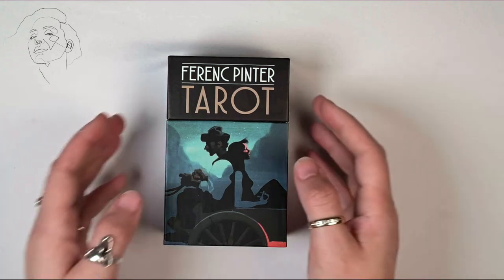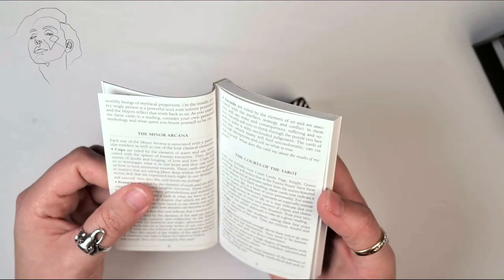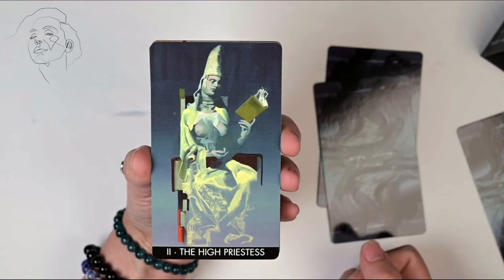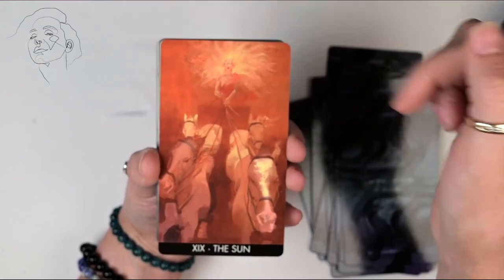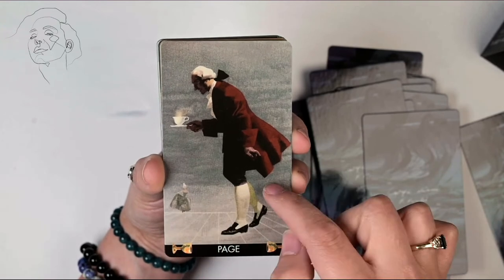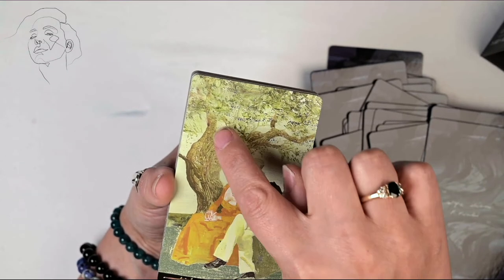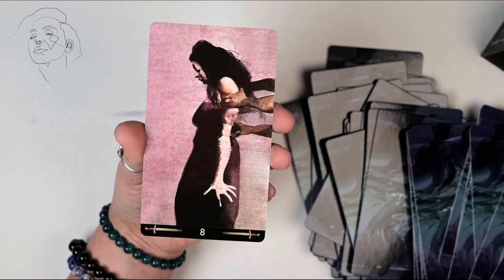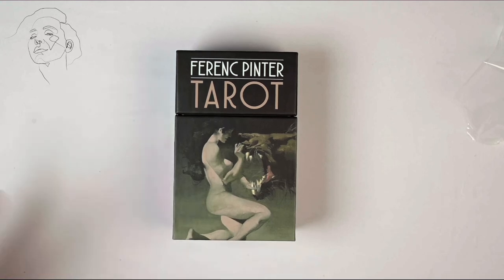Ferenc Pinter Tarot Unboxing and Walkthrough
In this video, I'll unbox and walkthrough the Ferenc Pinter Tarot